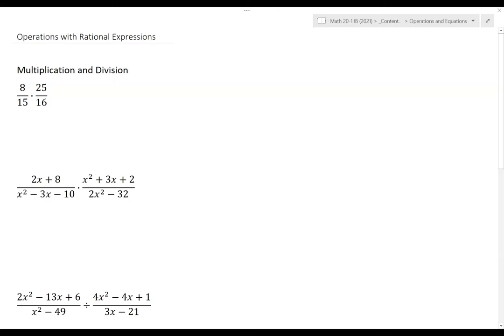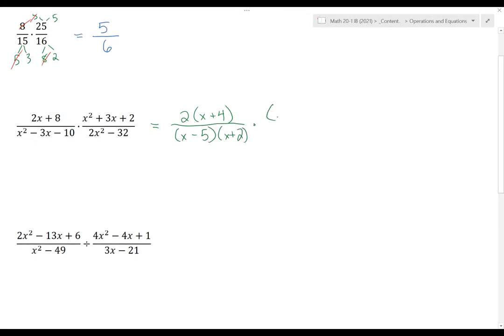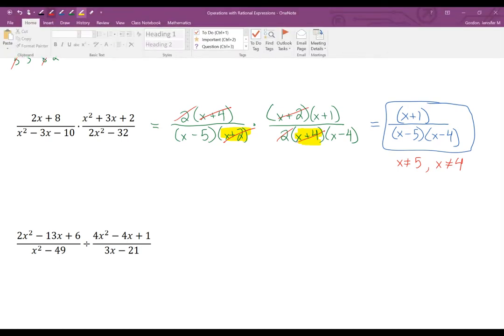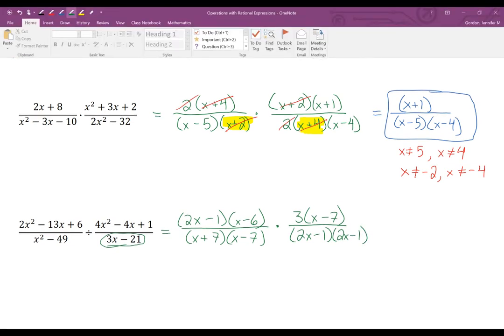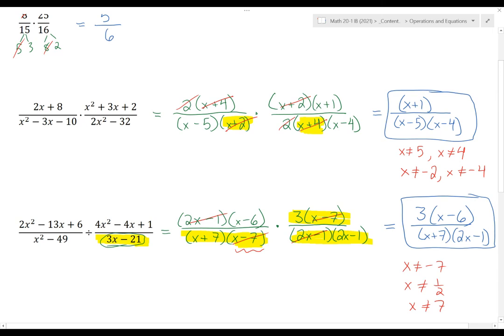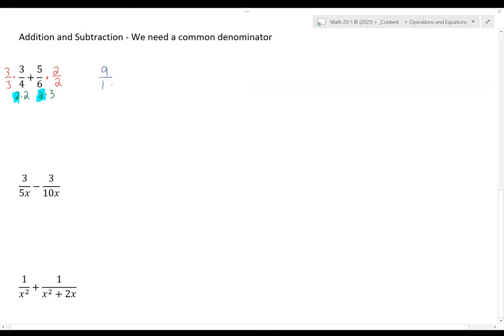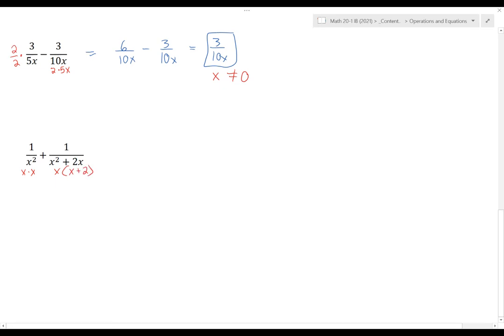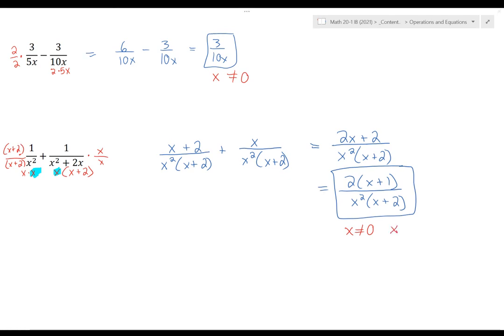Operations with Rational Expressions